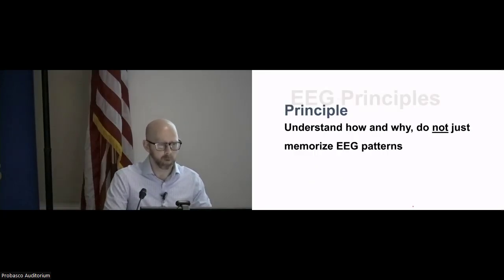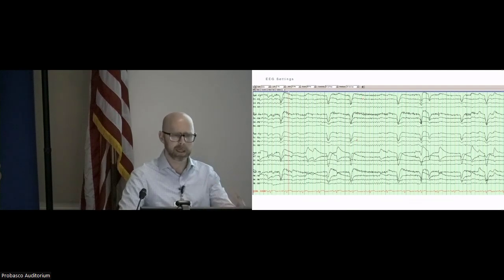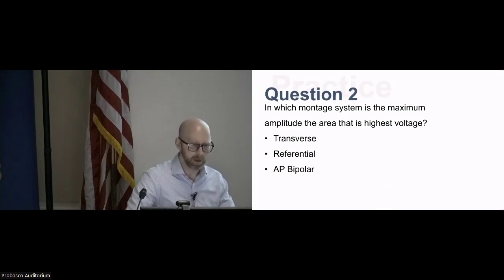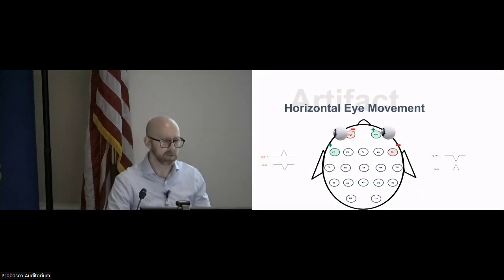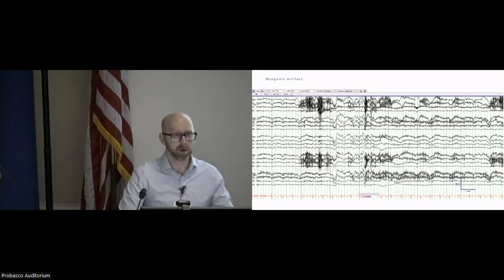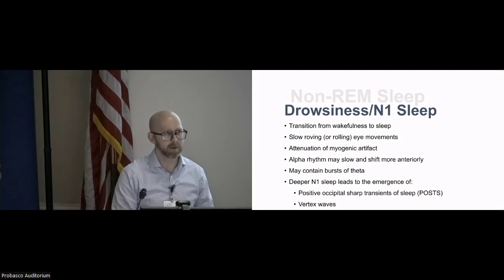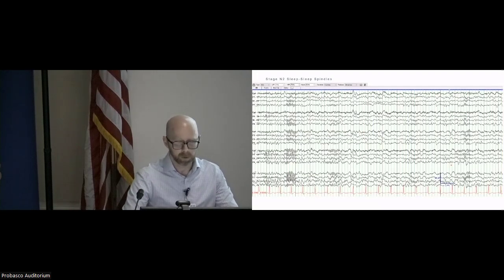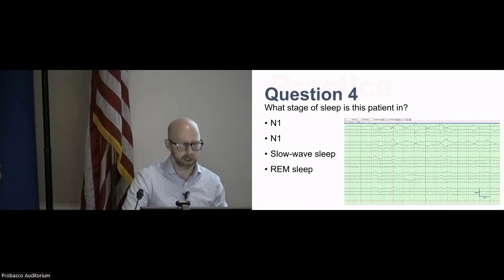Understanding Normal Adult EEG